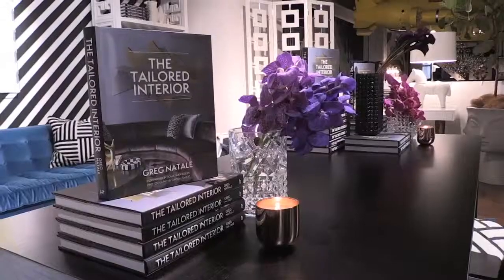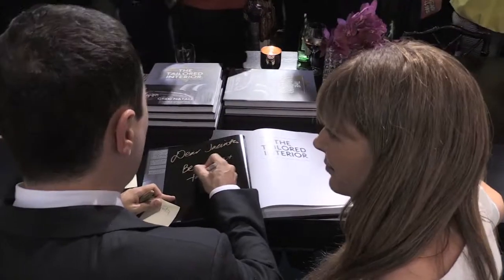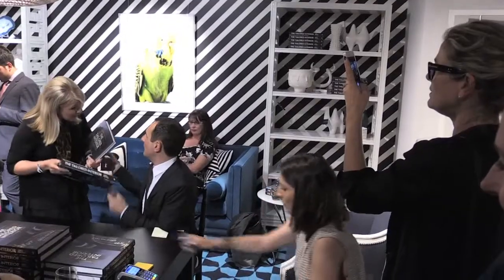Greg Natale Book Launch @ Coco Republic Full Length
Greg Natale is a leading Australian interior designer who was named Belle Coco Republic Interior Designer of the Year in 2011 and 2014. We were asked to provide video production in Sydney for the launch of his book – The Tailored Interior – held at the Coco Republic store in Alexandria.

The launch included vox pop style interviews with: Neale Whitaker Editor-in-chief (Vogue Living), Tanya Buchanan Editor (Belle Magazine) and Lisa Green Editor (Australian House & Garden)